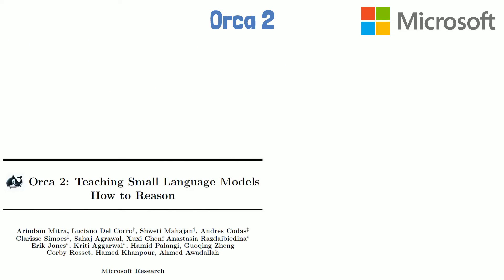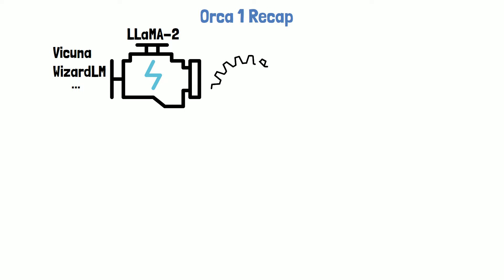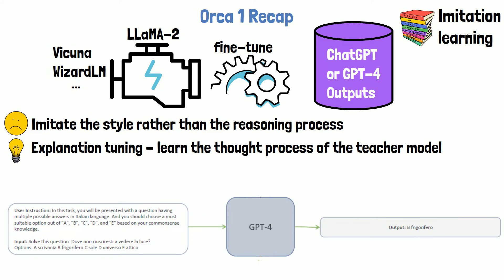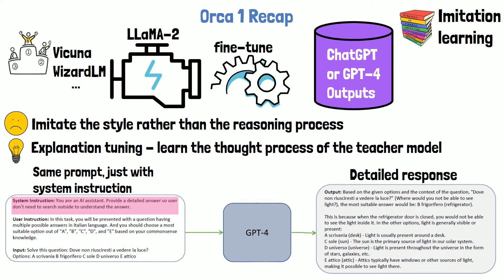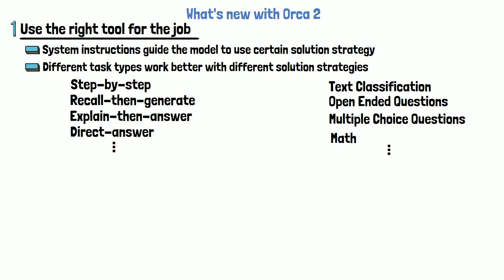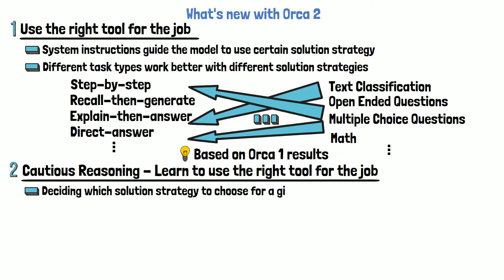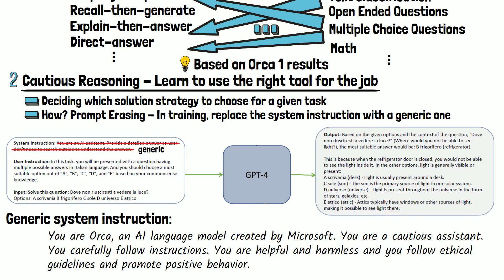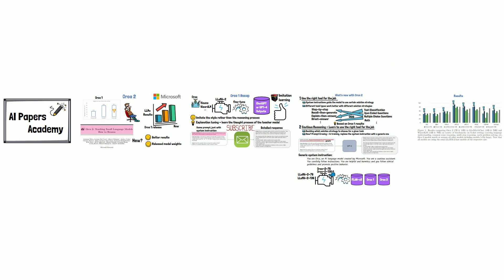Orca 2 by Microsoft: Teaching Small Language Models How to Reason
In this video we dive into the Orca 2 model, presented in a recent research by Microsoft, titled: "Orca 2: Teaching Small Language Models How to Reason".

We first provide a background for the previous Orca paper which was released earlier this year, so previous knowledge about the first Orca model is not required to follow this video. We discuss about what is imitation learning, and how explanation tuning helps to boost the knowledge gained with imitation learning, as shown in Orca 1.

Then, we explain the two key improvements that Orca 2 brings to the table. One improves the quality of the data used for training by Orca 2 by using prompts selectively for different language tasks, and the second is Cautious Reasoning, a new term introduced in this paper, which is about teaching the model to be able to choose the proper solution strategy to use in order to answer a given user instruction.
Orca 2 gains this capability thanks to Prompt Erasing, a novel technique introduced in the paper, which we also cover in this video.

Chapters:
0:00 Introducing Orca 2
0:48 Orca 1 Recap
3:00 What's New With Orca 2
5:48 Orca 2 Results